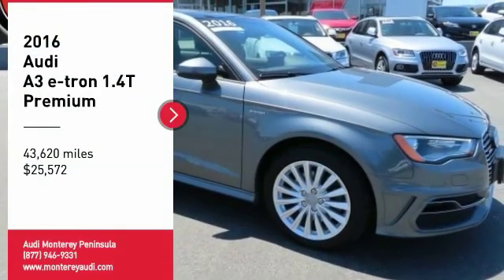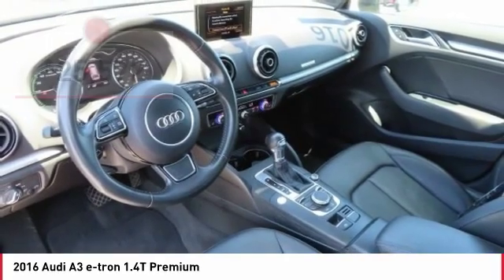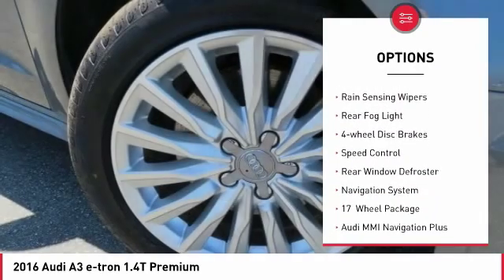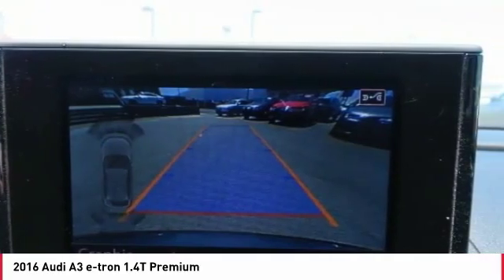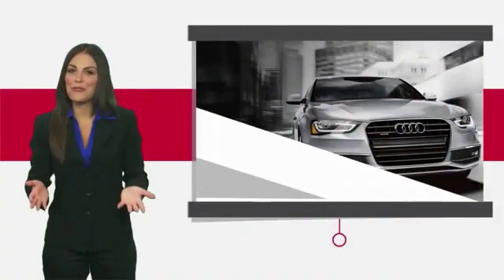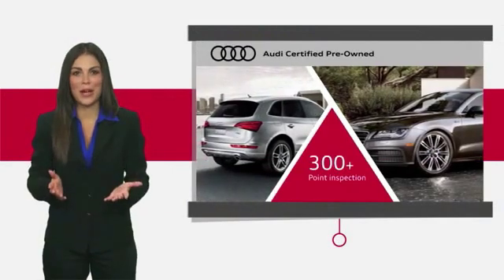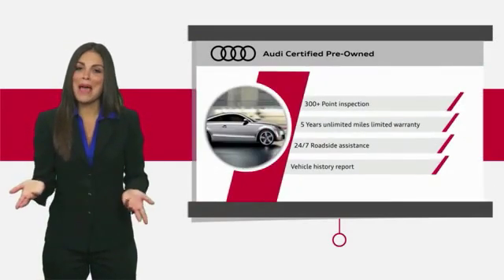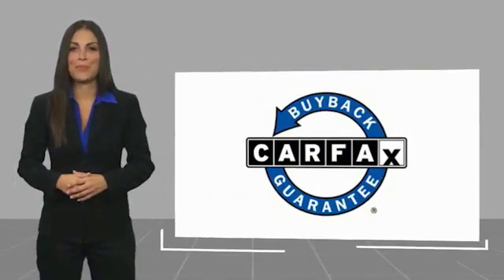2016 Audi A3 e-tron Stop in today for a test drive of this U 2016 Audi A3 e-tron B1935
2016 Audi A3 e-tron 1.4T Premium

Audi Certified Pre-Owned  2016 Audi A3 e-tron Monsoon Gray Metallic 1.4T Premium Premium Plus Clean Vehicle History Report, 1.4L I4 Hybrid Turbocharged DOHC 16V SULEV 204hp, 17  Wheel Package, 3D Optic Inlays, 3-Step Heated Front Seats, Aluminum Roof Rails, Audi Adaptive Light, Audi Connect w/Online Services, Audi MMI Navigation Plus, Audi Music Interface w/Lightning Adapter Cable, Auto-Dimming Interior Mirror w/Digital Compass, Black Cloth Headliner, Full LED Headlights, High-Gloss Aluminum Window Surrounds, Homelink - Black, Navigation System, Power-Folding Side Mirrors, Premium Plus Package, Radio: Audi MMI Navigation Plus w/MMI Touch, Technology Package, Wheels: 7.5  x 17  15-Spoke Turbine-design.  CARFAX One-Owner. Clean CARFAX.  Audi Certified pre-owned Details:      Limited Warranty: 12 Month/Unlimited Mile beginning after new car warranty expires or from certified purchase date     Warranty Deductible:  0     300  Point Inspection     Transferable Warranty     Includes 24/7 Roadside Assistance including towing & trip interruption reimbursement. Transferability of the Audi CPO Limited Warranty to a subsequent private owner. CARFAX Vehicle History Report.   Reviews:     Sporty characteristics make driving fun; plug-in hybrid technology for the entry-luxury category; stylish, well-built cabin; versatile hatchback body style. Source: Edmunds  Vehicle price and availability are subject to change without notice.